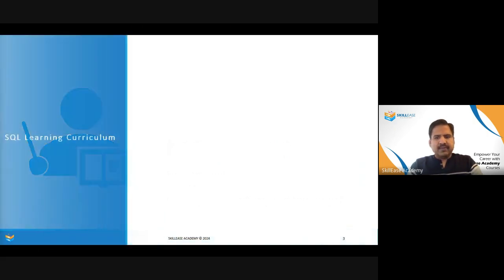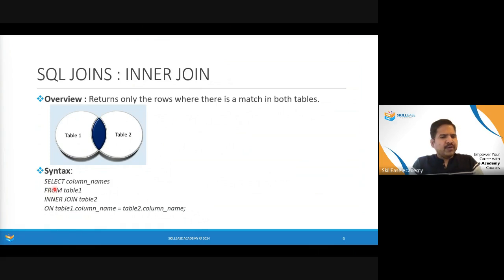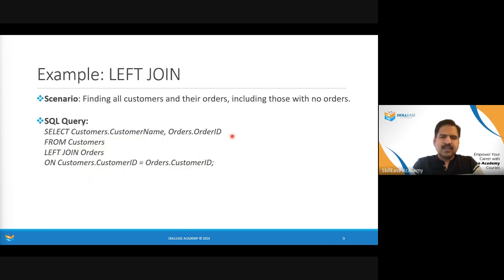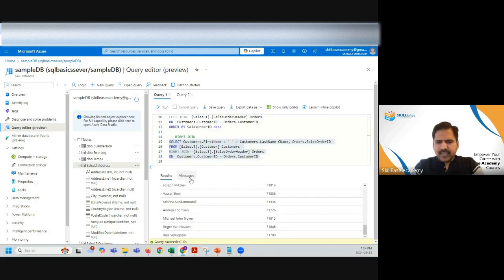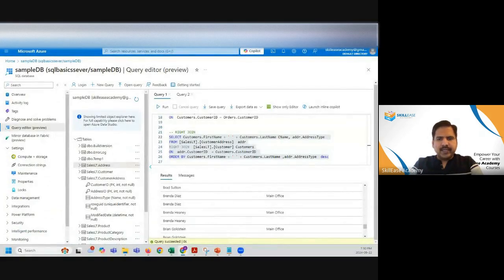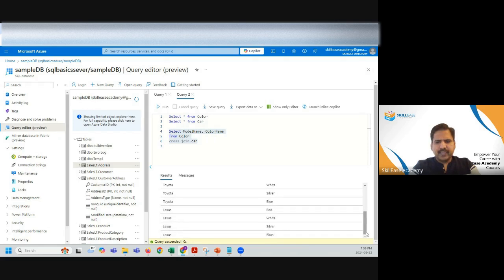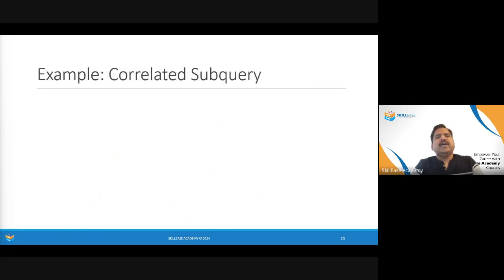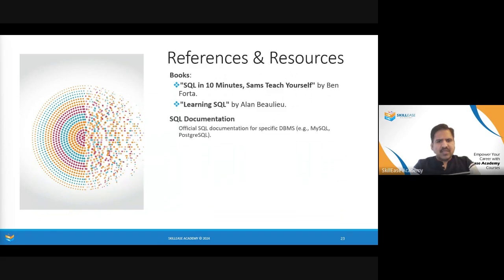SQL Joins Explained: Inner, Left, Right & Outer Joins with Practical Examples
Welcome to Day 7 of our SQL Basics series at @SkillEaseAcademy ! Today, we're diving into two essential SQL concepts: Joins and Subqueries, crucial for anyone looking to master complex data manipulation and querying in SQL. If you're ready to enhance your understanding of how to work with multiple tables and advanced queries, this video is for you!

In this video, we’ll cover:

🔹 Introduction to Joins: Learn the different types of SQL joins—INNER JOIN, LEFT JOIN, RIGHT JOIN, and FULL OUTER JOIN—and understand how to combine data from multiple tables for more comprehensive analysis.

🔹 Using INNER JOIN: Discover how to retrieve records that have matching values in both tables, and understand its practical applications in real-world scenarios.

🔹 LEFT and RIGHT JOINS: Explore how to return all records from one table and the matched records from the other, filling in gaps where no match exists.

🔹 FULL OUTER JOIN: Learn how to return all records when there is a match in either table, helping you analyze data from all angles.

🔹 Introduction to Subqueries: Understand what subqueries are and how to use them to make your SQL queries more efficient by nesting queries within one another.

🔹 Subqueries in SELECT Statements: Explore how to write subqueries within the SELECT statement to extract specific data for your analysis.

🔹 Subqueries with WHERE and HAVING: Discover how subqueries can be used to filter and aggregate data in powerful ways.

🔹 Practical Examples: Follow along with hands-on examples of joins and subqueries, helping you apply these techniques in real-world database management tasks.

🔹 Best Practices: Learn tips for writing efficient joins and subqueries to ensure your queries run smoothly even with large datasets.

By the end of this video, you'll have a solid understanding of how to use Joins and Subqueries in SQL to perform complex data analysis. These skills are essential for working with relational databases and extracting meaningful insights from your data.